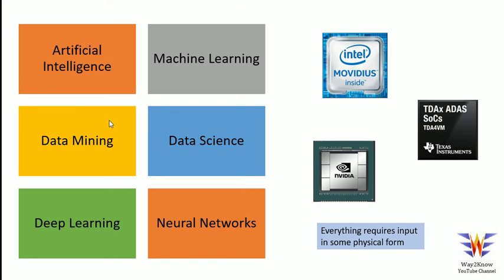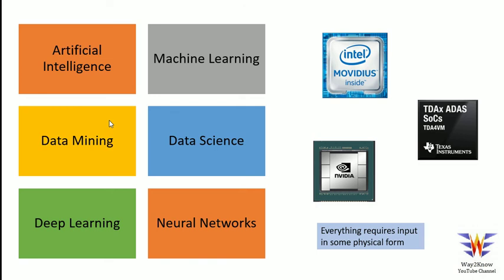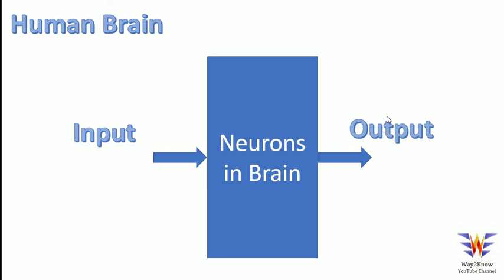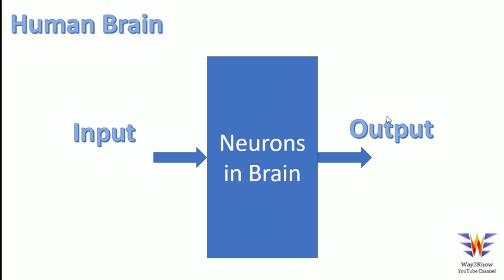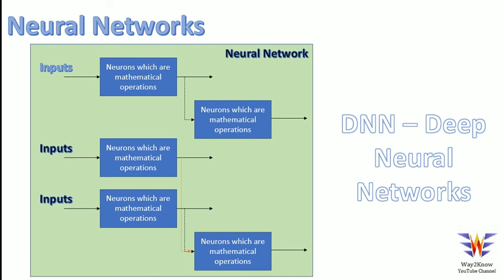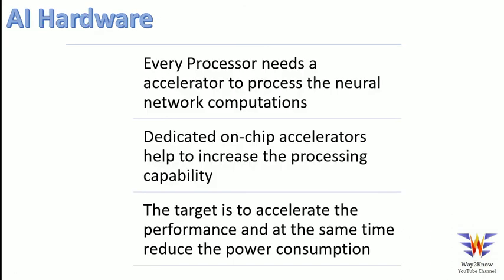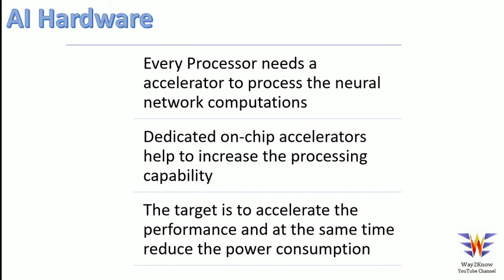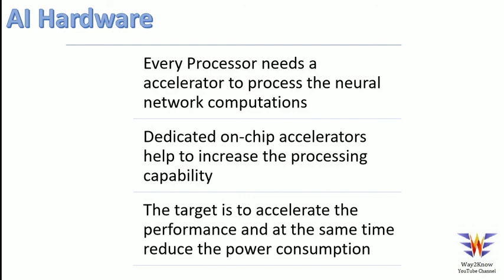Hardware in AI || Neural Networks introduction || Roles of hardware Accelerators || Machine Learning